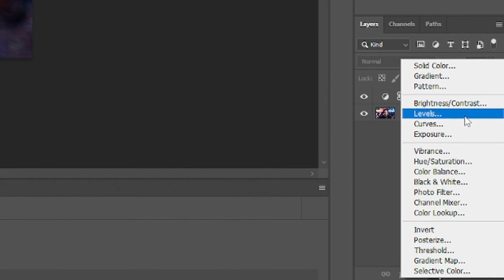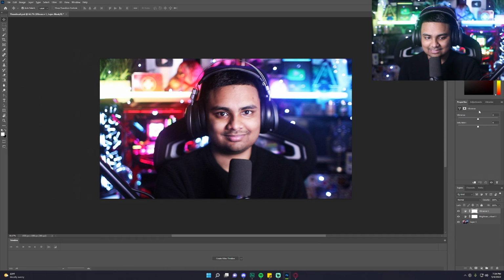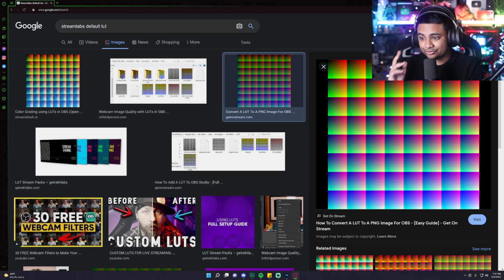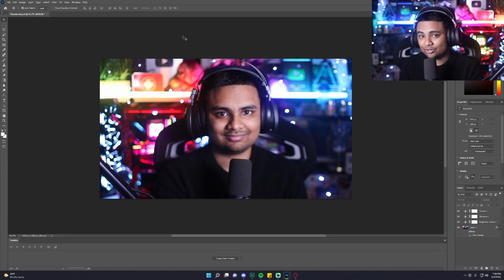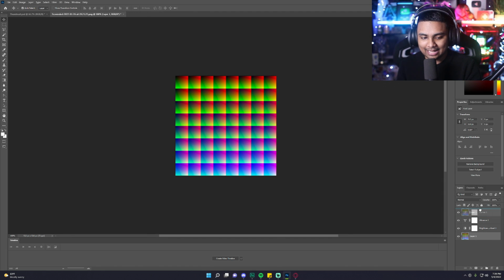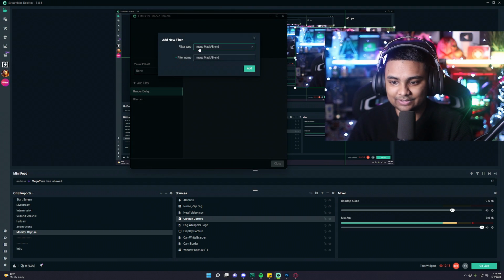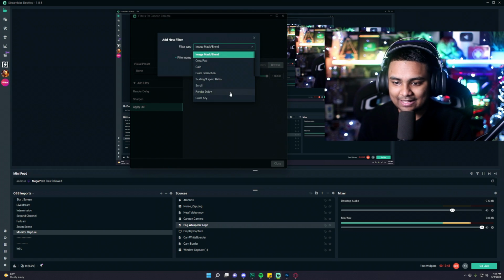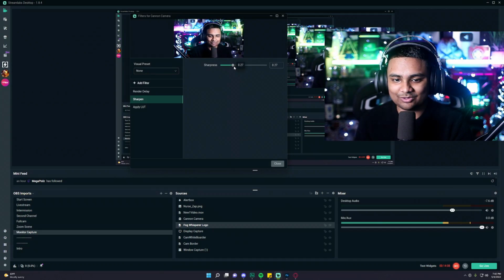📷 Make Your Stream CAMERA POP in 5 Minutes! ✨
📈 If you’re a streamer looking to increase your revenue, grow your channel and create a bond with your audience, Streamloots is what you’re looking for!

If you're a streamer you'll know that sometimes getting that perfect visual on your camera is not the easiest thing to do. In this video, learn how to enhance your visuals no matter the camera you're using!